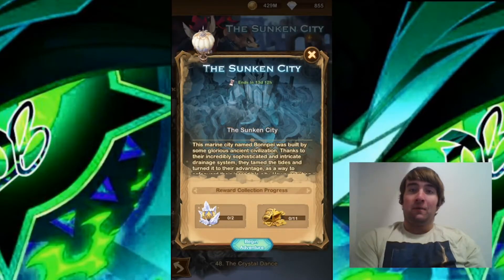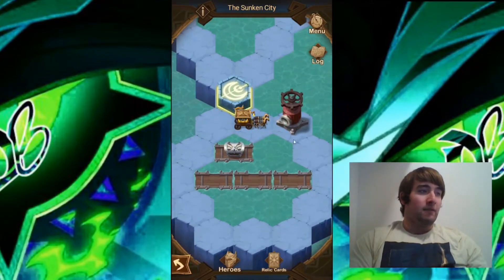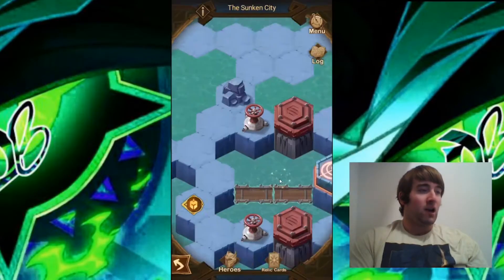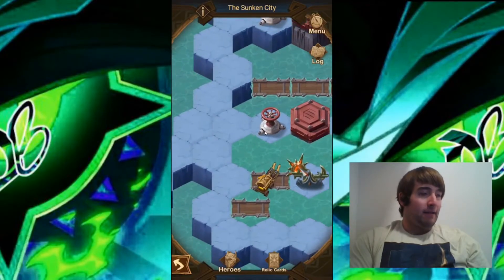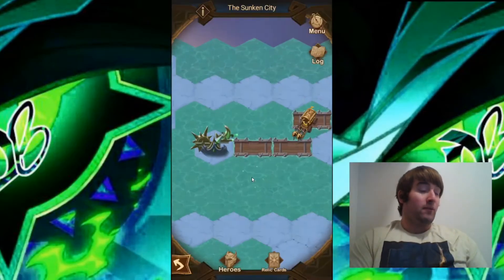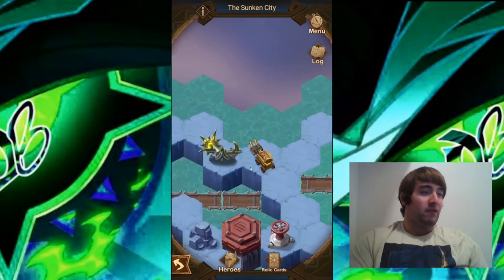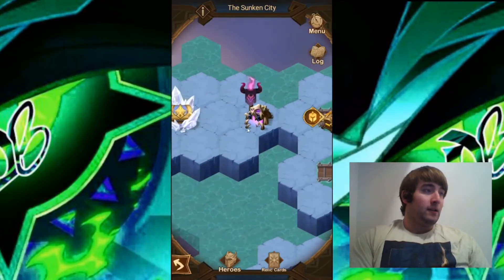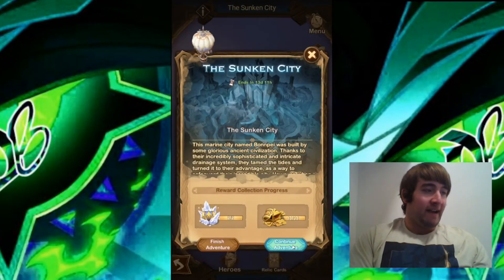The Sunken City Voyage Of Wonder! AFK Arena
In this video, I go through The Sunken City Voyage of Wonder. What do you think of this Voyage of Wonder? Thanks!

Timestamps
0:00 Intro
0:09 The Sunken City Rewards
0:31 Lets Get Started!
7:06 Outro

I have Instgram as well! I will be posting there regularly. If ypu want to follow me there, feel free to do so.

I have a Discord server now! Please join and let's start a wonderful community. Let me know if the link doesn't work in the comments.